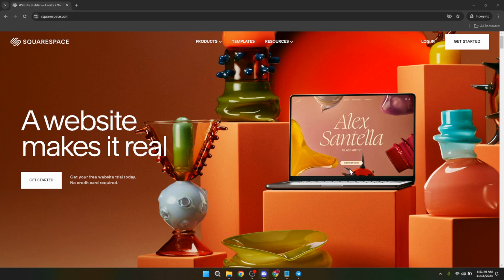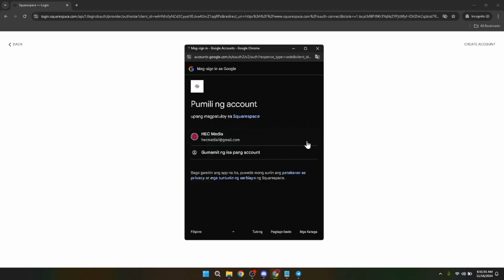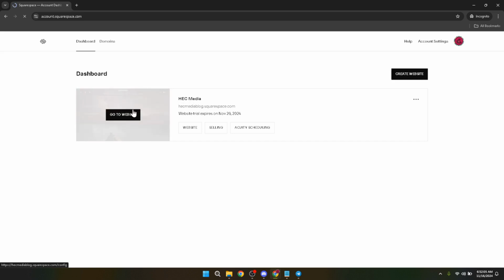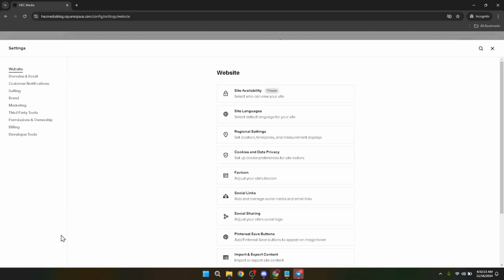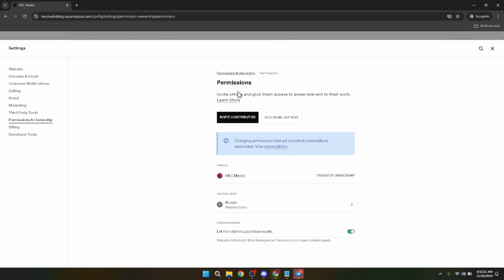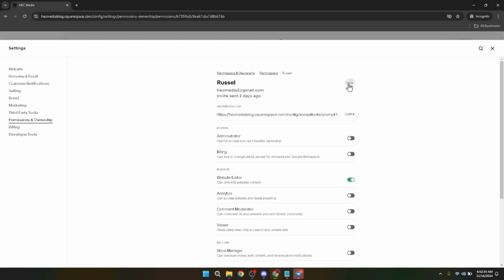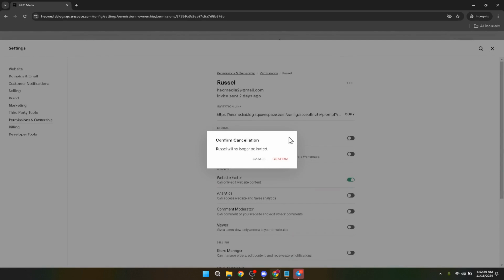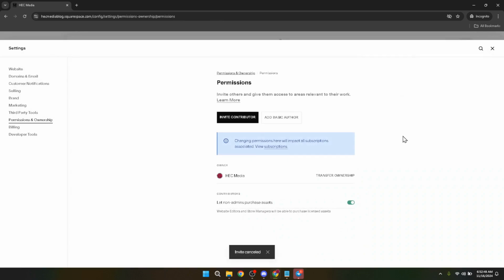How to Remove Contributor on Squarespace (Full 2024 Guide)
In today's video we will show you squarespace,squarespace tutorial,squarespace how to,how to use squarespace,squarespace 7.1,squarespace website,how to change email on squarespace,squarespace help,squarespace tutorials,remove a contributor squarespace,squarespace contributor,how to add a contributor in squarespace,squarespace domain,squarespace contributors on your site,squarespace ecommerce,how to buy a domain squarespace,how to change email in squarespace website